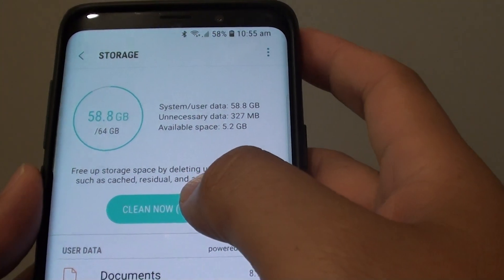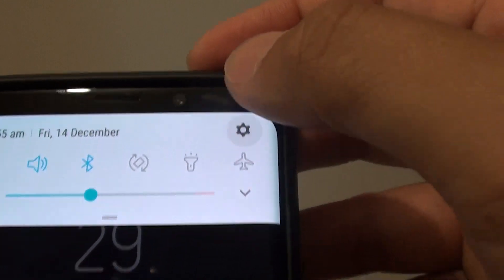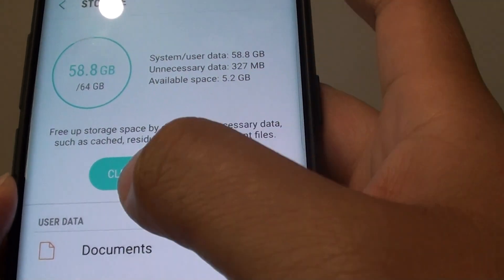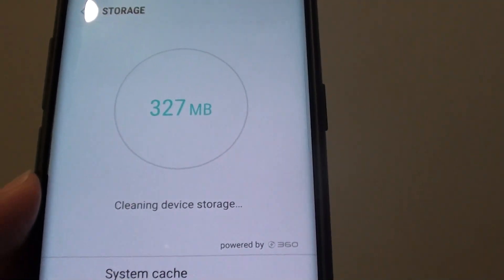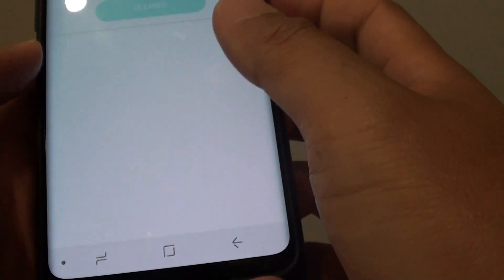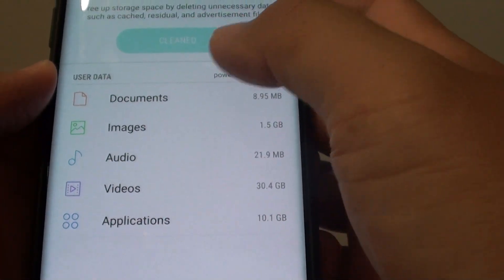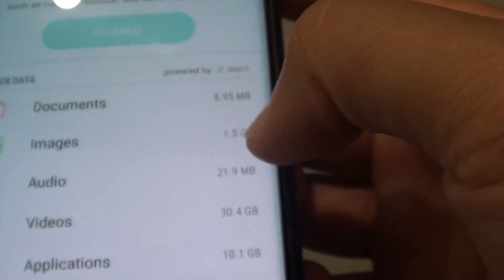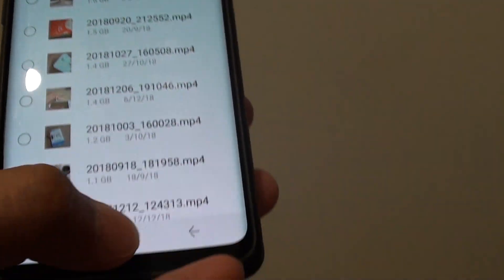Samsung Galaxy S9 / S9+: Free Up Storage Space By Deleting Unnecessary Data With Clean Now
See how you can free up storage space by deleting unnecessary files with Clean Now on Samsung Galaxy S9 / S9+.